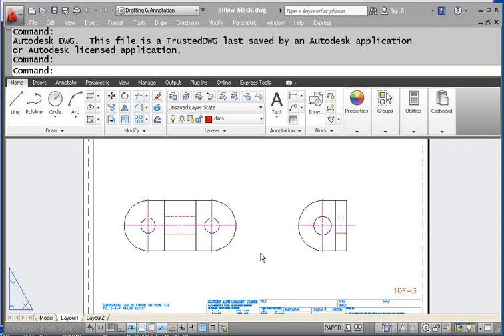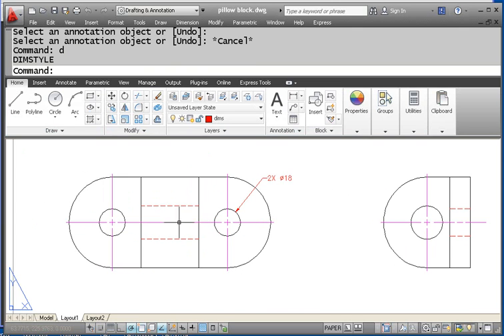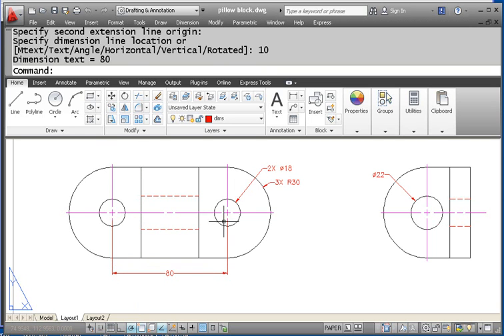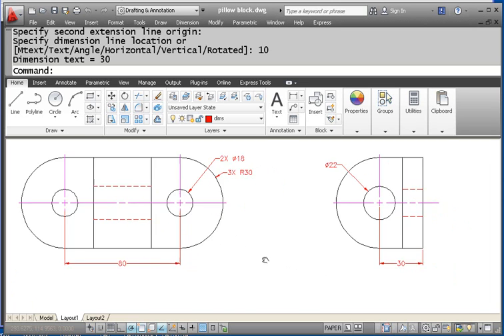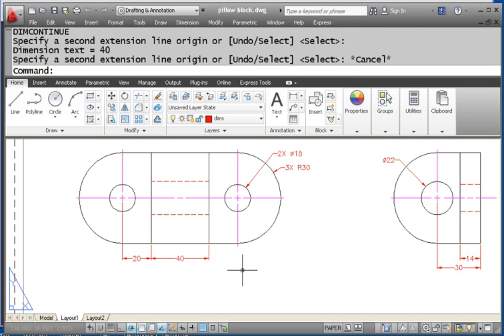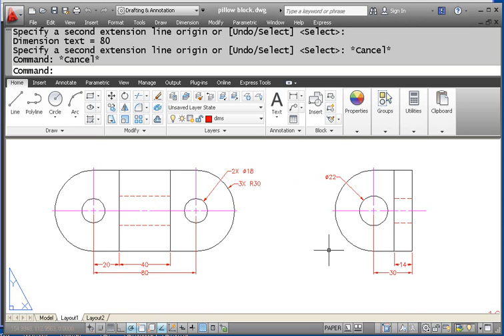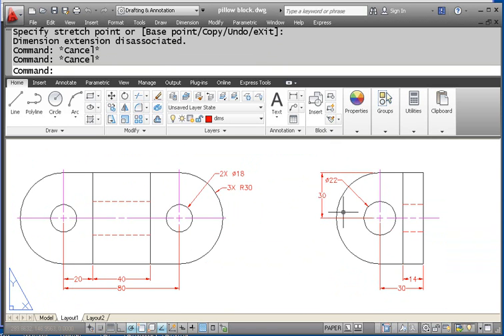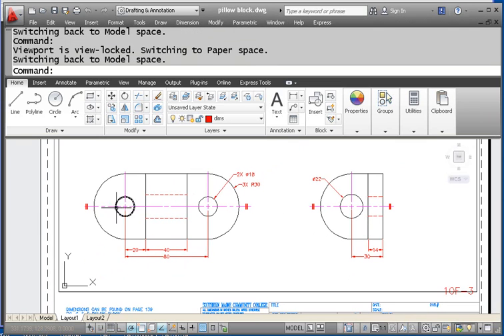dim demo 2